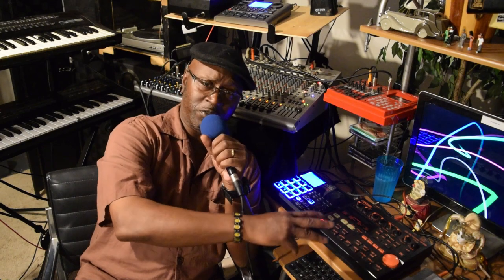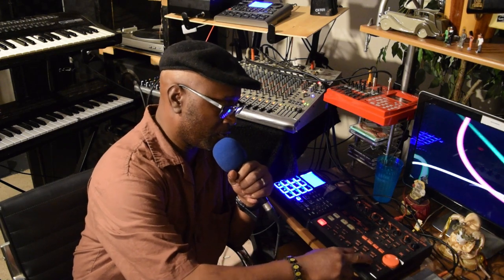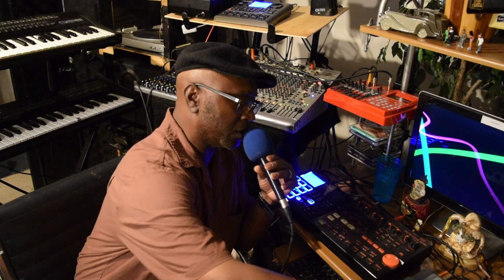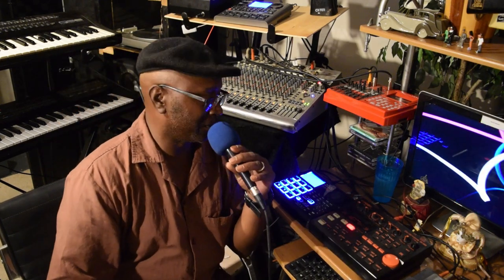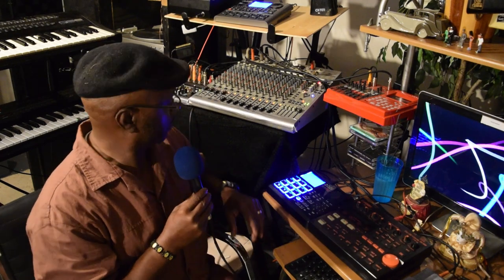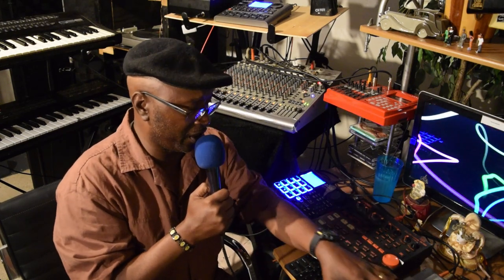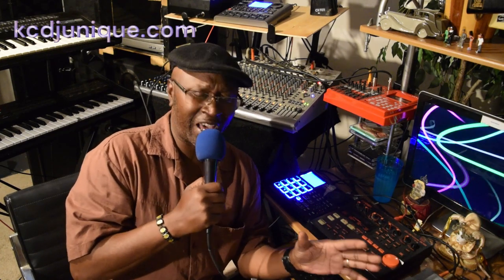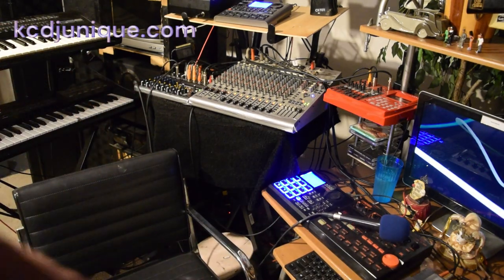Talking about the BOSS DR 202